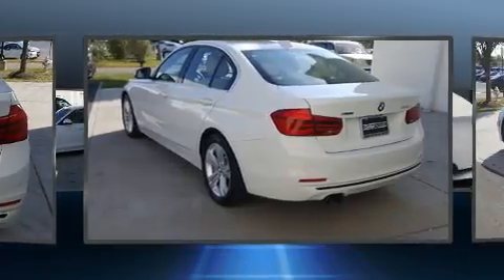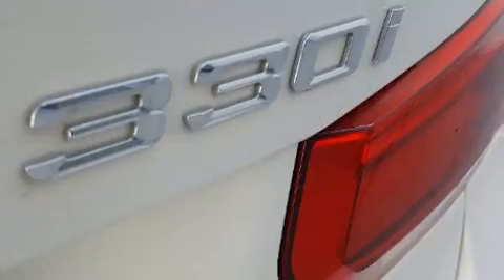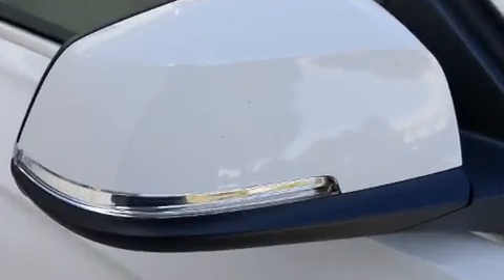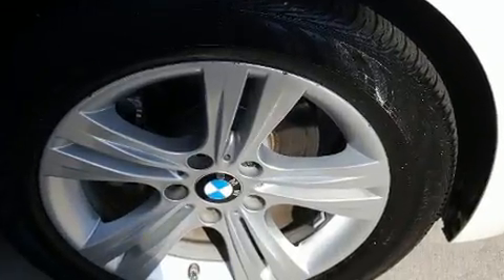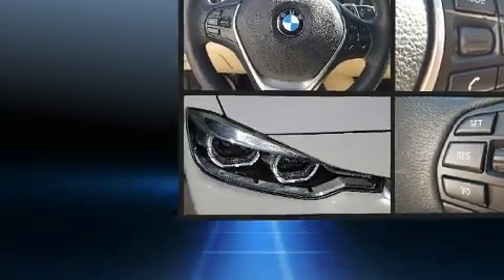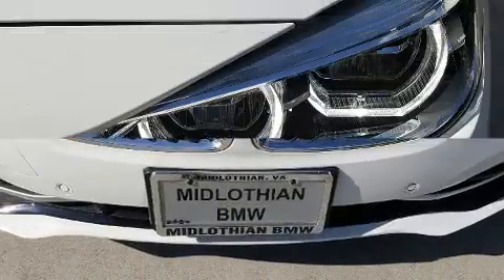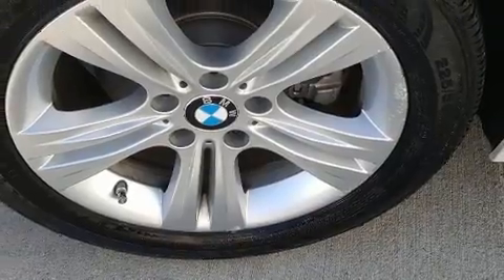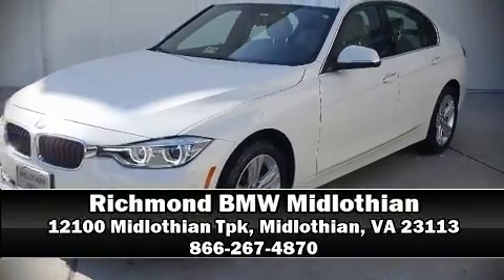2017 BMW 330i xDrive in Midlothian, VA 23113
You can expect a lot from the 2017 BMW 330i wagon This 4 door, 5 passenger sedan still has fewer than 5,000 miles! Smooth gearshifts are achieved thanks to the 2 liter 4 cylinder engine, providing a spirited, yet composed ride and drive. The engine breathes better thanks to a turbocharger, improving both performance and economy. It includes power seats, front and rear reading lights, 1-touch window functionality, an outside temperature display, automatic dimming door mirrors, front fog lights, rain sensing wipers, and cruise control. BMW also prioritized safety and security with features such as: dual front impact airbags with occupant sensing airbag, front side impact airbags, traction control, brake assist, anti-whiplash front head restraints, a security system, an emergency communication system, and 4 wheel disc brakes with ABS. All wheel drive enhances stability in unpredictable circumstances. This vehicle has achieved Certified Pre-Owned status, by passing BMW's rigorous certification process. We know that you have high expectations, and we enjoy the challenge of meeting and exceeding them! Stop by our dealership or give us a call for more information.